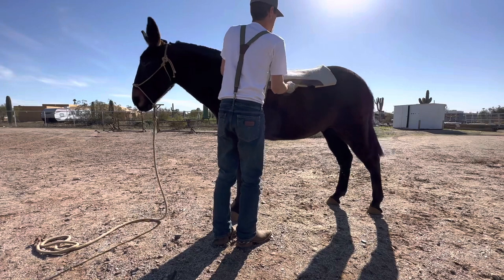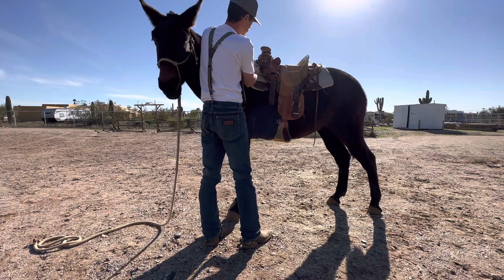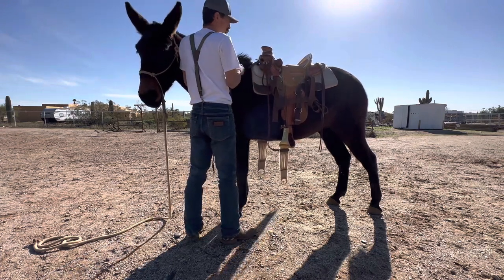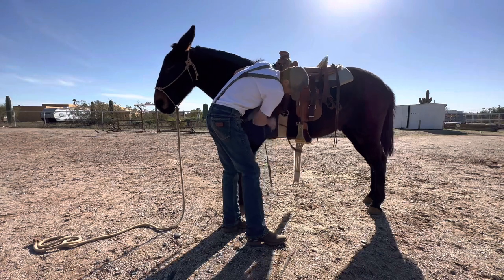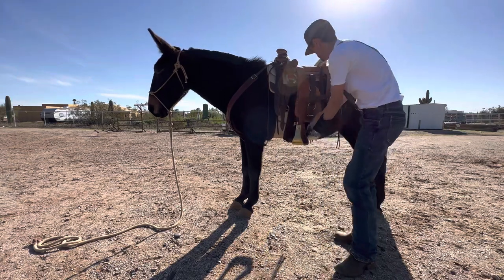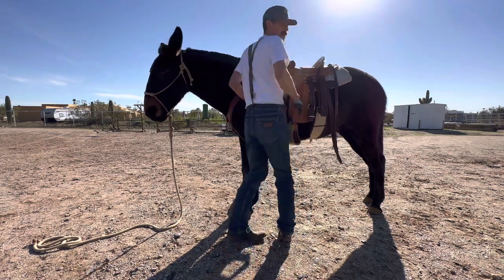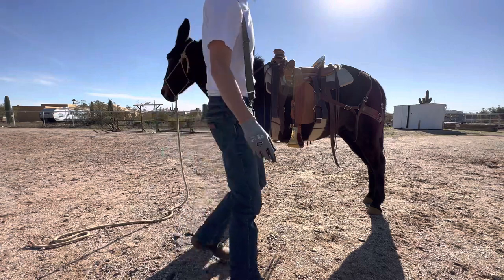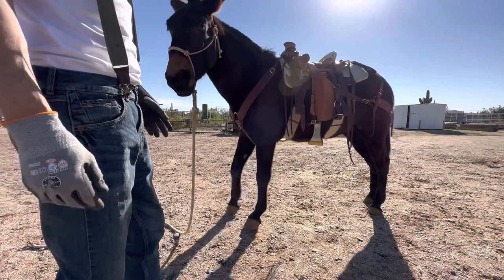How to saddle a mule